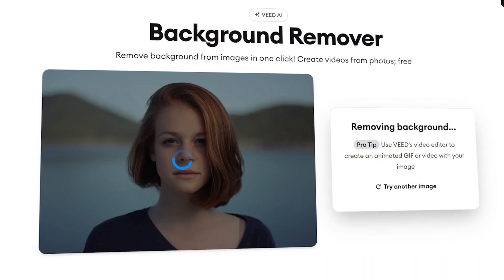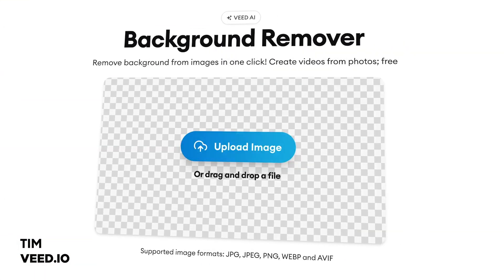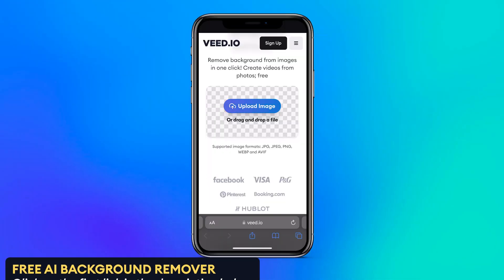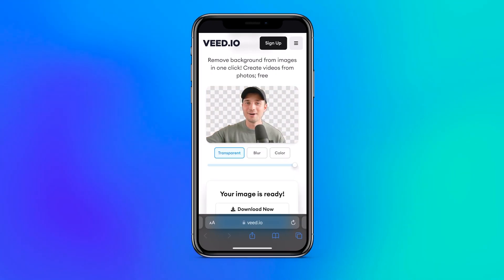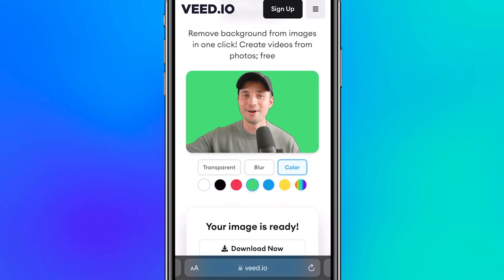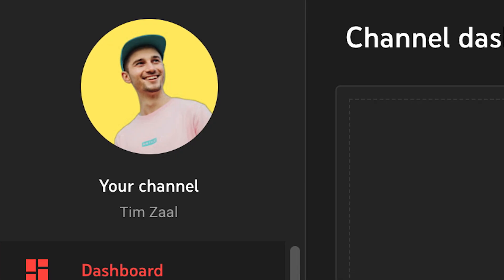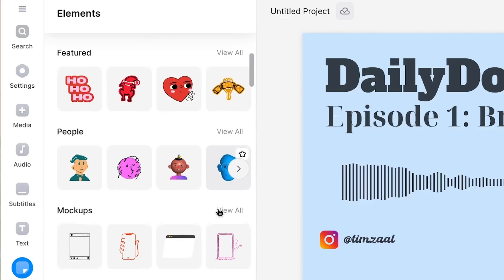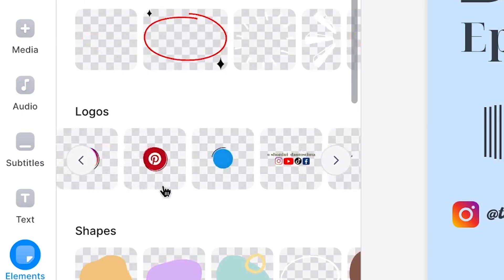How to Remove Background from Pictures | iPhone, Android & PC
Easily remove the background of your pictures in seconds on iPhone, Android or PC. With VEED's free AI background remover, you can make your pictures transparent in a click of a button. 🚀

Create transparent cutouts of people, objects and logos in seconds, as you could instantly use them for YouTube thumbnails, profile pictures, and for in your videos. 🤩

VEED's BG remover tool supports: JPG, JPEG, PNG, WEBP and AVIF. 👍

Consider using VEED's built-in AI-powered video editor, in which you can create audiograms, GIFs and talking head videos with your transparent images. You can crop and animate them easily. Additionally, VEED library offers thousands of transparent icons, animated stickers and brand logos you could instantly use for your videos! 🔥

Try VEED's online background image remover for free by clicking on the link above! 🎉

🚀  How to Remove Background from Image for FREE | AI Image Background Remover

00:00 Intro + video overview
00:13 Head over to FREE AI BG Remover tool
00:17 How to remove background from picture
00:45 BONUS: Create a video with transparent image with built-in video editor
01:00 Try VEED's FREE Online Background Remover today! 🚀

Tim & VEED.IO